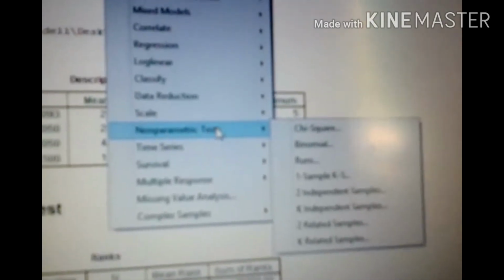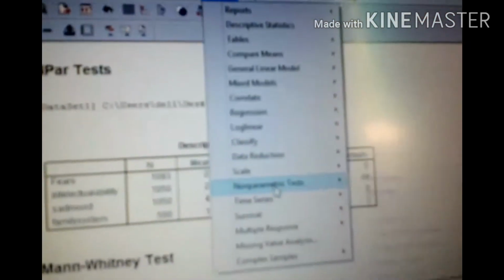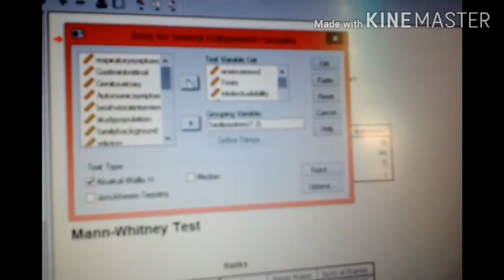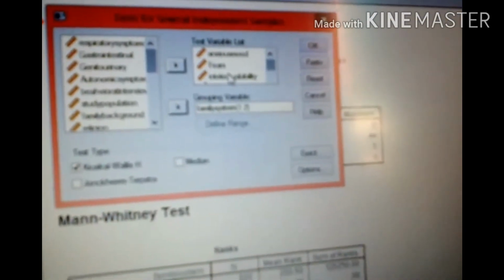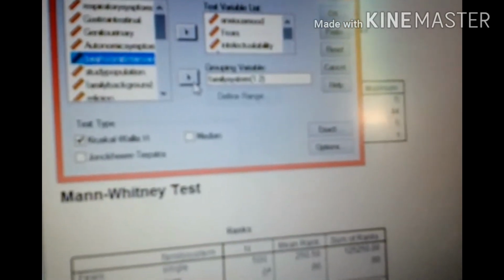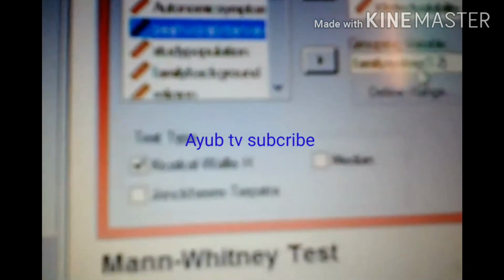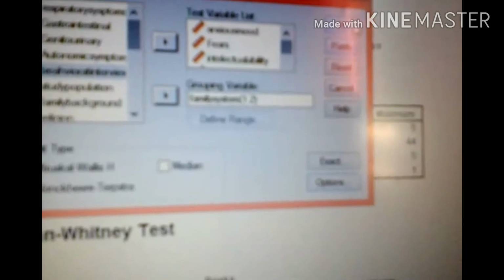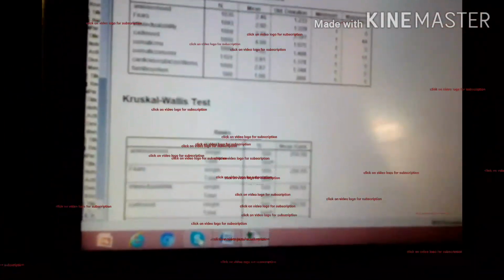kruskal wallis test analysis easy steps to the point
kruskal wallis test  easy steps